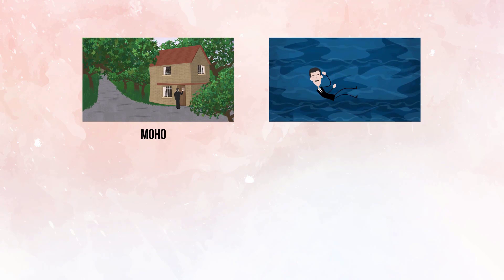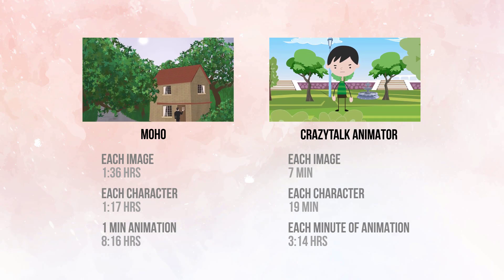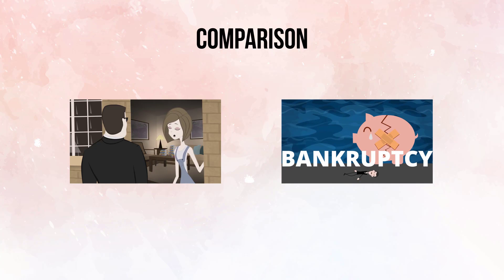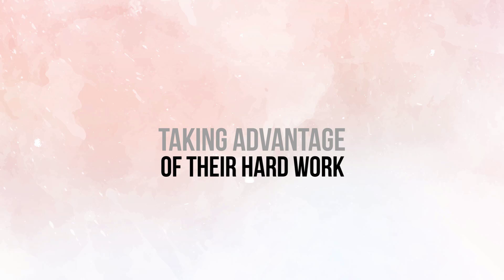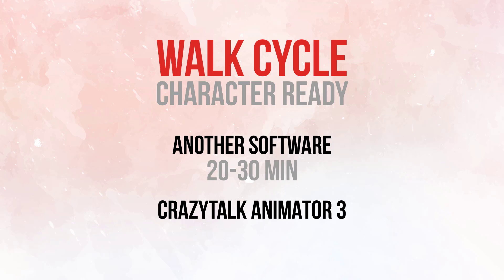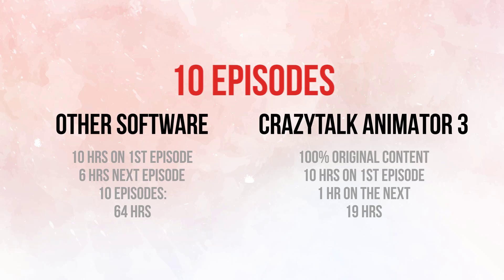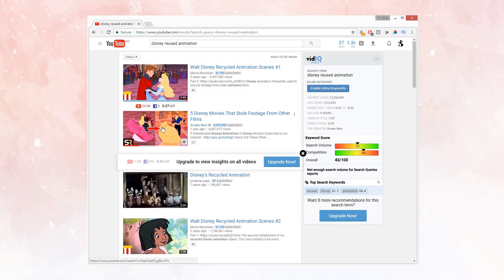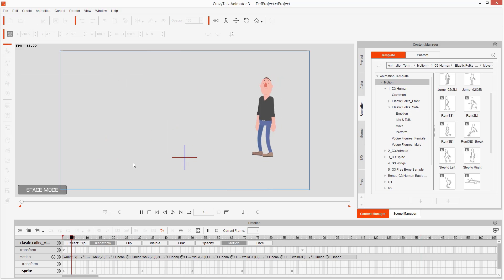Best Animation Software for Animated Series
I want to share with you some thoughts about what I think is the best software for an animated series.

Things to consider for best animation software:
• Quick Learning Curve
• Features to Animate Faster
• Easy to use and recycle content

When you are working on an Animated Series, you usually use your characters more than once, and the same happens with the backgrounds, props and other content.

So, the best software should allow you to reuse your content so you can produce each episode faster and faster.

Which one is the best then?

Find out on this video: Lesson 3